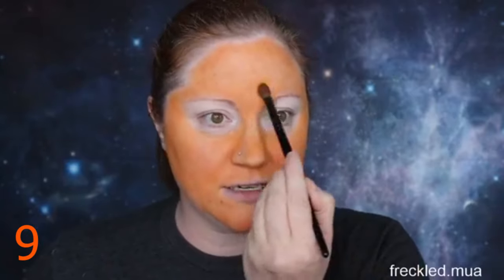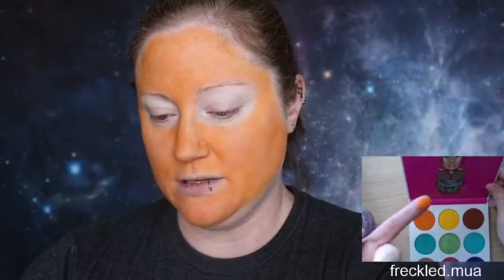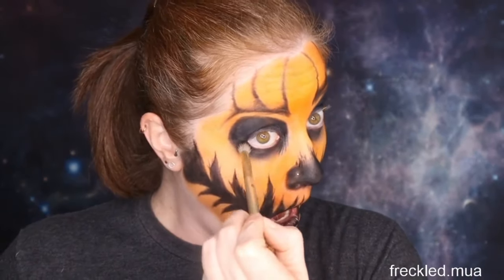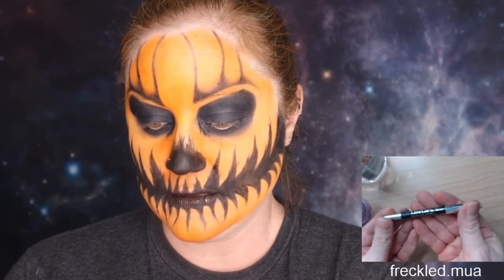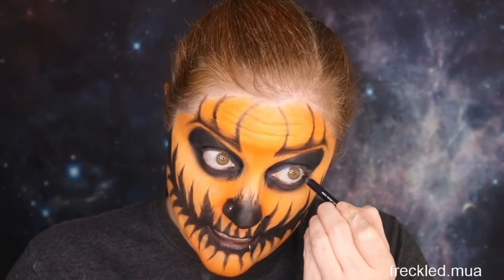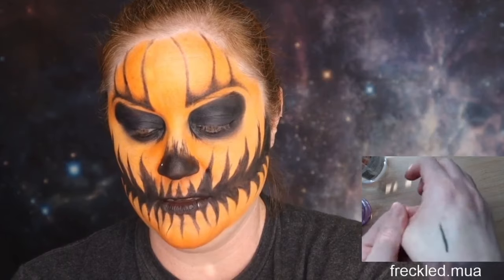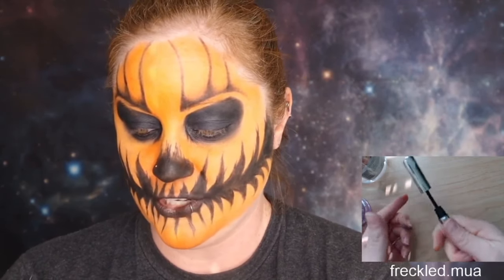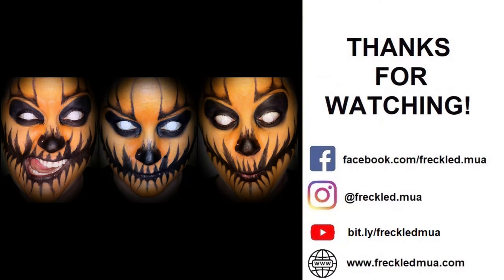Pumpkin King Makeup Look!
A fun and spooky Halloween pumpkin look using practical makeup.  Had nothing but problems making this video, adding to the challenge, but it's finally done!